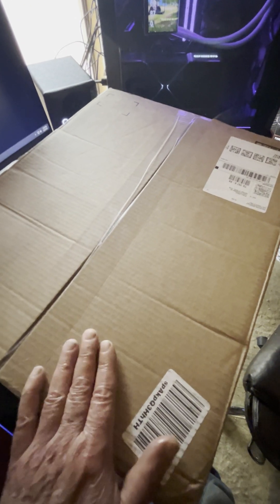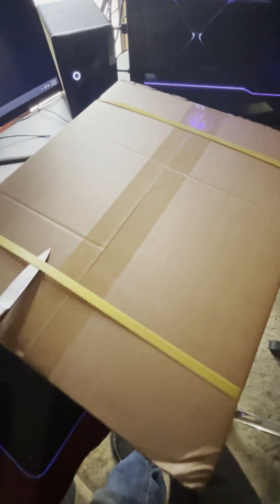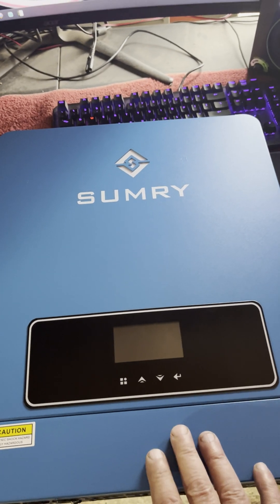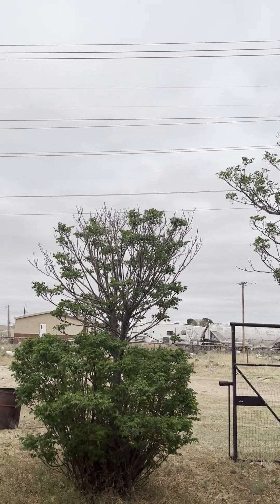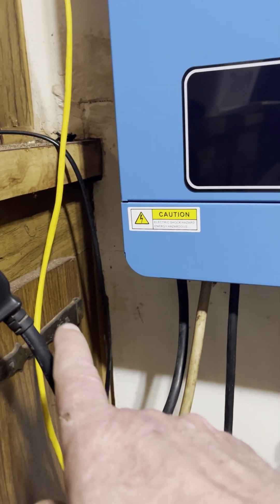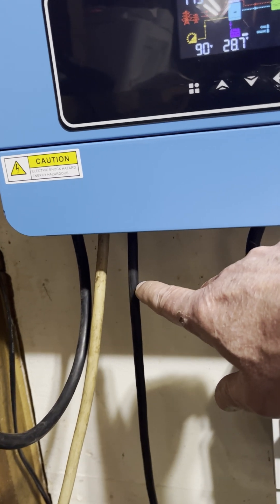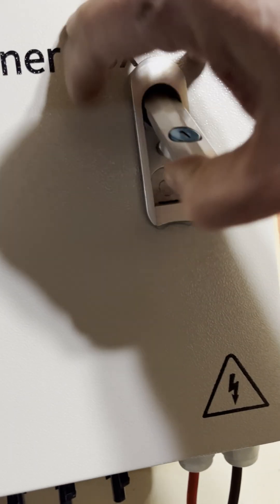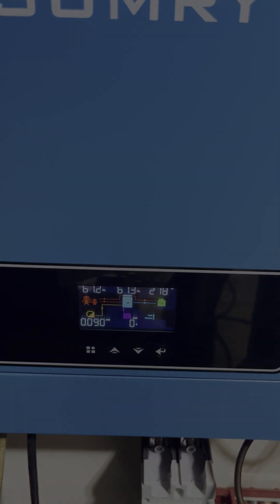Sumry 3600 watt pure sine wave hybrid inverter with 120 amp mppt controller first look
GX ELZK Hardcover Solar Combiner Box with 6 Strings, 80 A Circuit Breakers. This photovoltaic Combiner Box is Suitable for Off-Grid Solar Power High-Power Version

POWLAND 100A MPPT Solar Charge Controller,12V/24V/36V/48V Auto,Max Input 150V LCD Display Regulator Intelligent Regulator Charge Controller

DOKIO 200w 18v Solar Panel Monocrystalline to Charge 12v Battery(Vented AGM Gel) or Off-Grid/RV,Boat
Sumry 3600VA 3600W MPPT Hybrid Pure Sine Wave Power Inverter with 120A MPPT Solar Charger dc 24V to 110v ac 60HZ Solar Converter for Home,car ＆Cabin (DC24V(Range20V-30V) 3600VA)

ECO-WORTHY Adjustable Multi-Pieces Solar Panel Mounting Brackets Kit System for 1-4pcs Solar Panels Solar Ground Mount

Nojoke 12V 200Ah LiFePO4 Lithium Battery with 2560Wh Energy Max.1280W Load Power Built-in BMS,10 Years Lifetime 8000+ Cycles, Perfect for RV/Camper, Marine, Van, and Off Grid Applications

8 AWG Solar Extension Cable 30FT Black + 30FT Red, Ultra Solar Panel Wire Male to Female Tinned Copper Wire for Solar Panel, Automotive, RV, Boat, Outdoors

Solar Connectors for 6 Solar Panels, 3.3FT Solar Panel Parallel Connectors, IP68 Waterproof Solar Panel Splitter, Tool-Free Solar Panel Y Branch Adapter for Solar Cable Extension